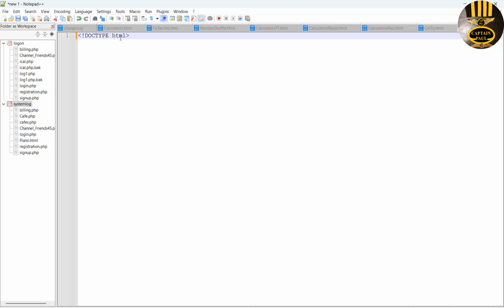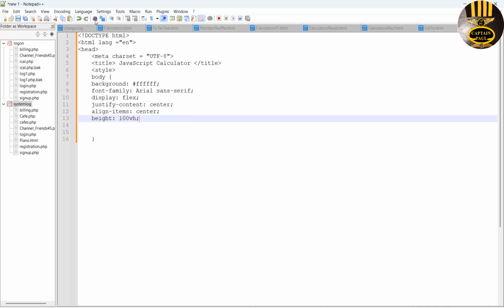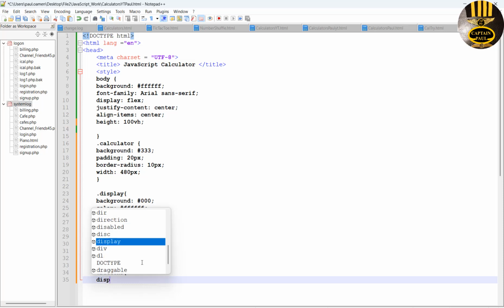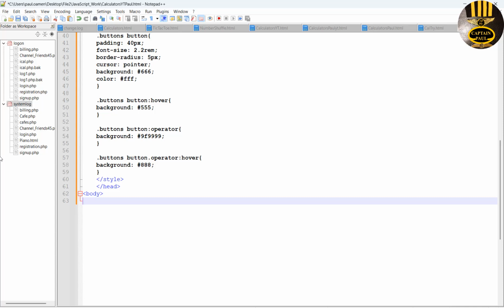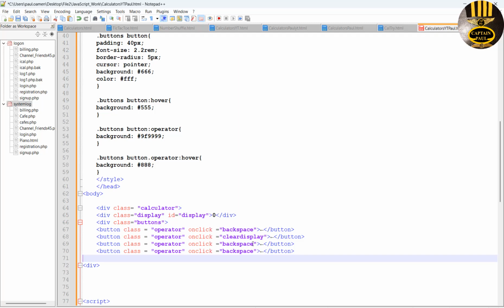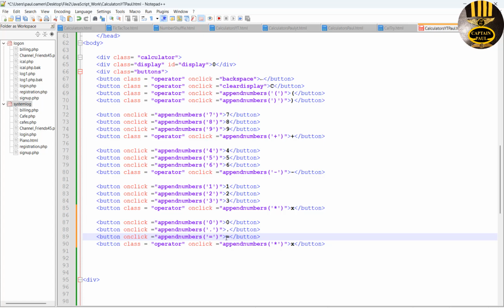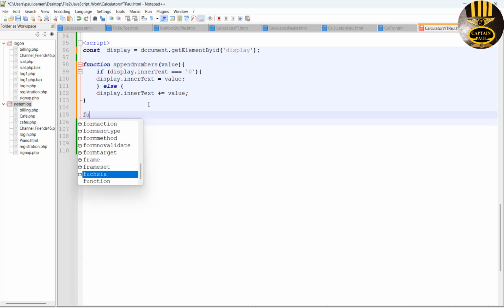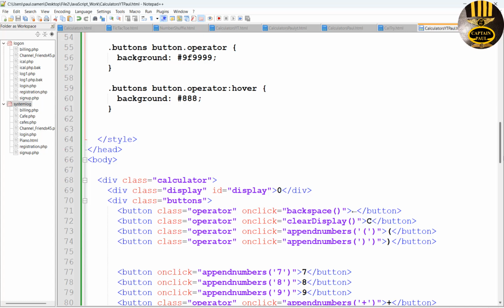How to Create Calculator in JavaScript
This is a simple JavaScript calculator built with HTML, CSS, and JavaScript. It features a clean layout using Flexbox and Grid, a dark-themed design, and supports basic arithmetic operations like addition, subtraction, multiplication, and division.

🔹 The HTML creates the structure: a display screen and calculator buttons.
🔹 The CSS styles the calculator, centering it on the screen and giving it a modern look.
🔹 The JavaScript handles all the logic—adding numbers to the screen, clearing input, deleting digits, and calculating results using the built-in eval() function.

Perfect for beginners learning how to build interactive web apps with just HTML, CSS, and JS!

📂 Download the full source code: Channel Members can download the The JavaScript Calculator and modify it for their own personal use. Plus one other source code per month. Total - 2 Source codes Per Month, only: